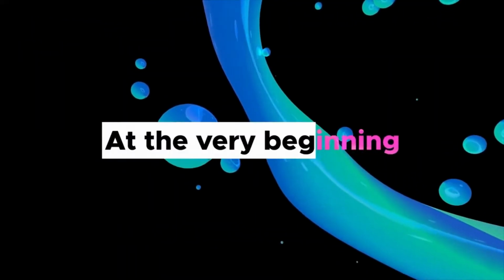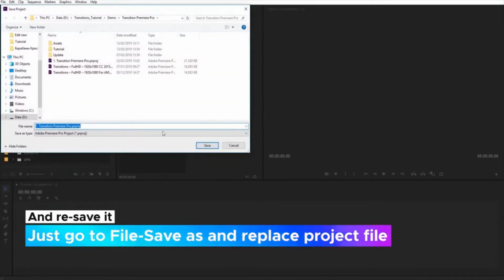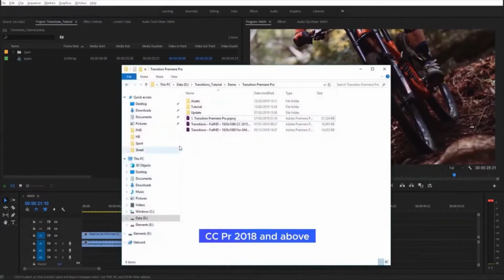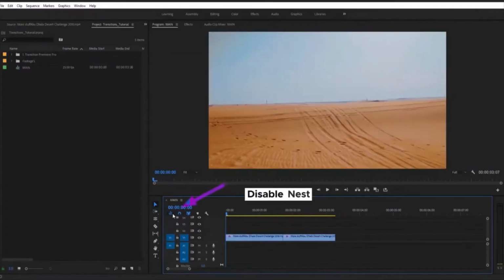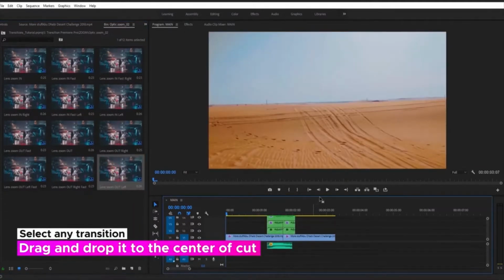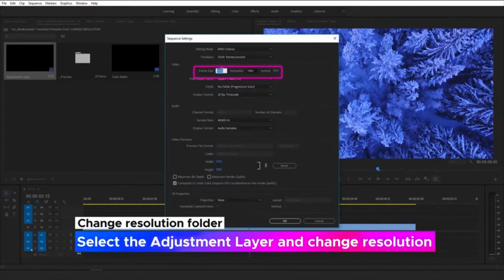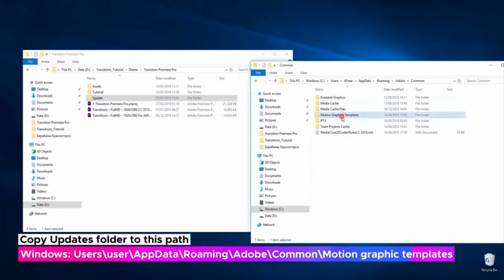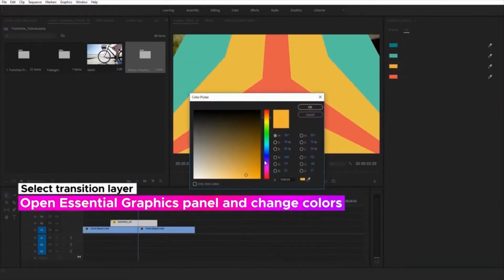GraphixPay Review, Bonuses, Demo: Extremely Easy-To-Use Software That Creates Extraordinary Graphics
Get GraphixPay with My EXCLUSIVE Bonuses

10+1+5 FREE Bonuses Worth $18,174:
Bonus #1: 3D BOX GENERATOR
Bonus #2: The Best Logo Design Bundle Software
Bonus #3: Instagram Post Template
Bonus #4: Social Media Posts Design
Bonus #5: Landing Page Design
Bonus #6: Social Media Quotes Design
Bonus #7: Cartoon Pack
Bonus #8: NFT Maker
Bonus #9: T-Shirt Design Bundle
Bonus #10: Free Access to tons of NFT Images

*FREE* Access To GraphixPay “Triple Your Cash” Diamond Edition – Worth $ $2997.

*UNBEATABLE BONUS 1* Adobe Premiere Pro Premium And After Effect Package WORTH $397

*UNBEATABLE BONUS 2* 500+ MOTION GRAPHIC WORTH $997

*UNBEATABLE BONUS 3* GRAPHICS DESIGN MASTERY COURSE WORTH $197

*UNBEATABLE BONUS 4* VIDEO EDITING TRAINING FOR BEGINNERS ON ADOBE PREMIERE PRO , (WORTH $2597) STEP-BY-STEP VIDEO TRAINING

GraphixPay:
All-in-One Incredible Designer.
A NEW Generation Design Machine.
An incredibly easy-to-use software that creates extraordinary Graphics without having to rely on anybody, EVER again.
• 18,000 Corel Draw Template ( these are done for you template of flyers, brochures, book cover, etc on corel draw )
• 20,000 Premium Fonts to choose from to create amazing designs projects with a massive collection of fonts.
• 1000+ Flyers, posters and business card on photoshop (different kind of flyers template for you to edit on photoshop)
• 1000 Customized PNG files
• 5000+ Stock Images to create amazing backgrounds and design
• 4000 icons (including social media, logos, and a lot more)
• 100+ intro/outro template to create logos and videos intro
• 500 vector files
• Adobe pro template for video Editing especially for beginners that don’t know about editing
• 200+ color samples to pick nice color combos for your design.
• Unlimited High quality mock up files to present your works
• And lots more unlimited design templates to make your design easily
• Bonuses for fast action taker
• Graphics design mastery course
• Manipulation on Photoshop course
• Video editing training for beginners on Adobe Premiere Pro
• Access to a closed SKYPE group for 24/7 support and opportunities to meet other creative minds.
• Access to a premium graphics design software
GraphixPay Is A Collection Of Software, Template, Mockups, Shutterstock, And Video That You Can Turn Into Your Own Products & Sell For Huge Profits,Including Nft, Upwork, Fiverr, Etc.